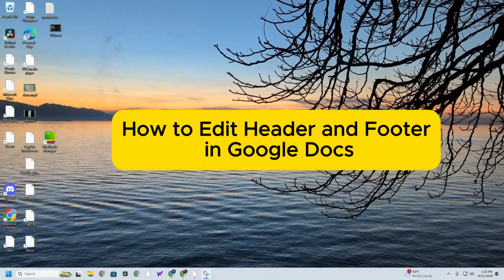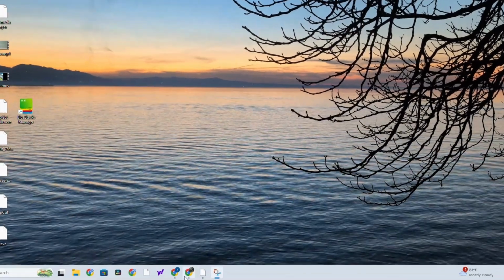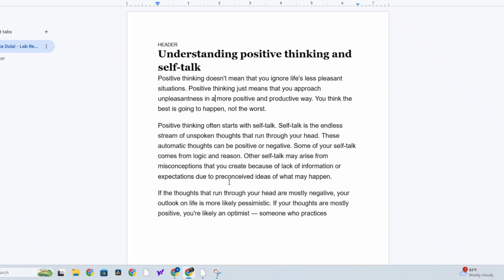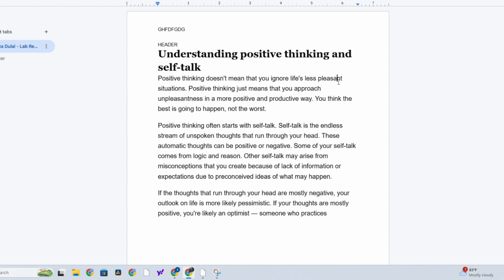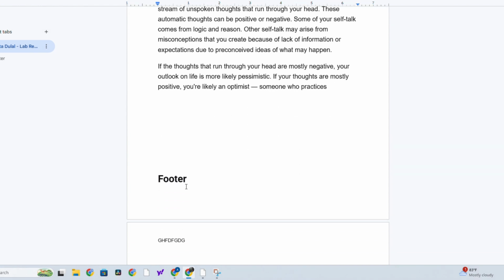How to Edit Header and Footer in Google Docs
How to Edit Header and Footer in Google Docs with this step-by-step tutorial. In this video, you'll learn how to edit headers and footers in Google Docs, how to put header and footer in Google Docs, and how to add header and footer in Google Docs. You'll also learn how to insert header and footer in Google Docs, how to add a line in header and footer in Google Docs, and how to use headers and footers in Google Docs. If you're wondering how to edit header footer in Google Docs or how to edit headers and footers in Google Docs, this tutorial will show you the steps you need to follow.

Timestamps:
0:00 Introduction
0:20 Editing Header and Footer in Google Docs
0:40 Customize Header and Footer Settings
1:37 Outro